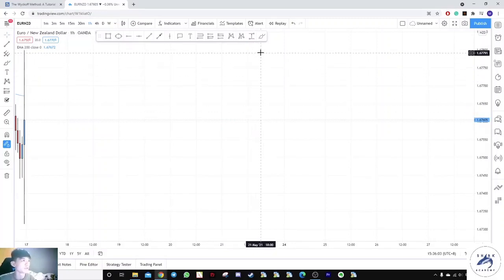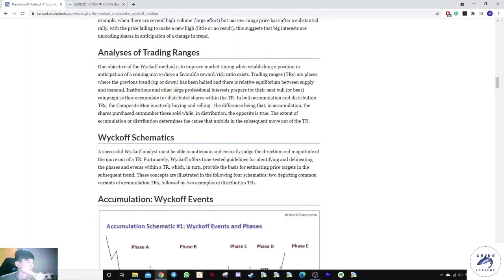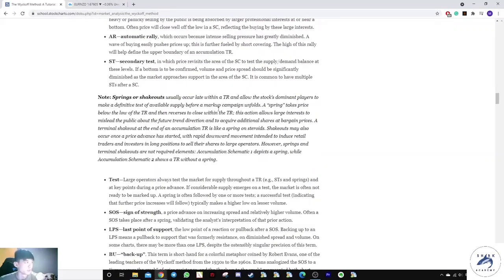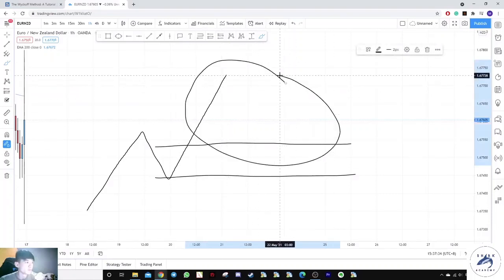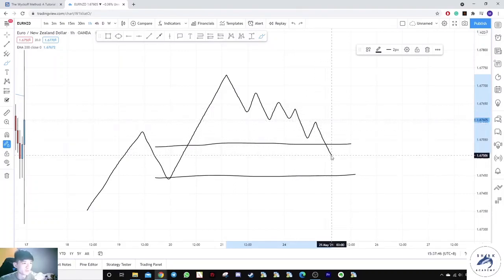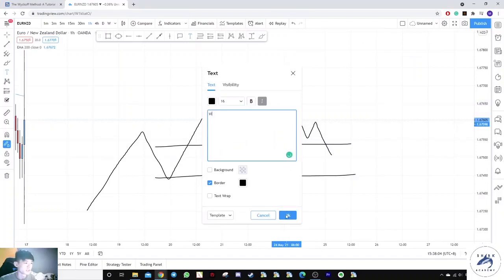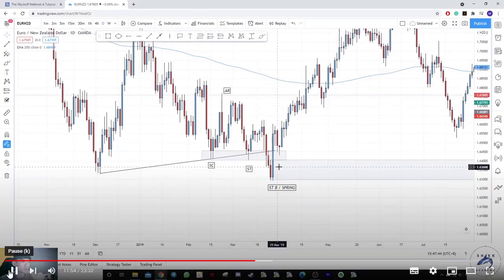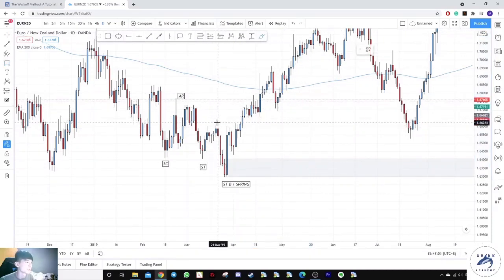STA Stage 3 Part 3 Wyckoff distribution